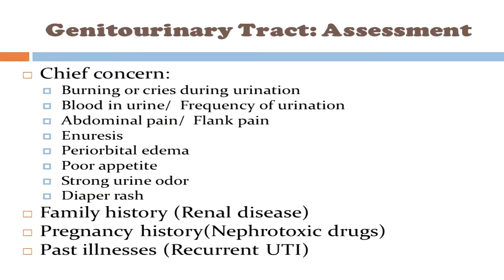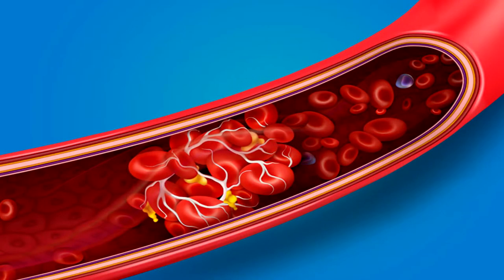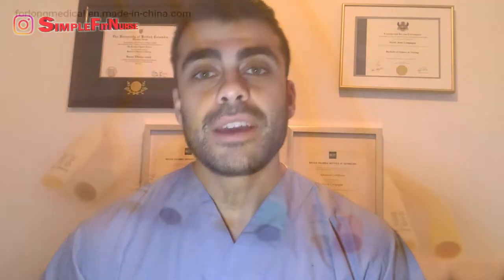Urinary Foley Catheter Insertion Troubleshooting for Nurses | Nursing Urinary Retention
In this video I will teach you how to trouble shoot foley catheters. In the emergency department we see a lot of patients with foley catheters, sometimes they do not work and they are sent to the E.R for us to figure out what is going on. In this video I will give you some tips and tricks on how to best trouble shoot a patient who has a foley catheter that is not draining.

Before I being, like I said, I work in the emergency department as a registered nurse. I am not a urologist or a urology nurse specialist, but with that being said, I have been successful in helping quite a bit of people who have problems with their foley catheters and in this video I want to provide other nurses the knowledge to do so as well.

Foley Catheter's Not Draining:
If your foley catheter is not draining there is obviously a problem. Now this could be caused by many different things. However the first thing you must do is always assess the patient. The patient may present with certain complaint but you need to assess for abdominal distention, tender to palpation and really do a focused assessment. After you've done that you need to find objective data to validate that the foley catheter is truly not draining and to do that you need to do a bladder scan. A bladder scan will tell you how much urine is in the bladder and depending on your hospital policy this may warrant another foley insertion. It is generally good to get their bloodwork as well and assess their kidney function via their creatinine and GFR. If there is a significant change from their base line you may want to raise this with the physician at the time. After you've done all this and there is an indication to remove the current foley catheter in situ and place another one here are some tricks that I have learned from experience.

1) Look at the bottom of the foley bag and see if you can identify any sediments. Sediments in urine can occlude the foley and can cause it to not work. If that is the case, obviously considering the amount of urine in the patients bladder, try to irrigate the foley with sterile normal saline. This will hopefully disperse the sediments clearing the foley line again.
2) When removing the catheter, look at the catheter tip to identify why there was an occlusion - look for sediments again or sometimes blood clots.
3) Utilize a bigger catheter size. The bigger the catheter the more likely it will drain as there is more surface area that the urine can go through and less likely it is to occlude again.
4) If all else fails, and you cannot figure out why it is not draining the patients bladder, try using a coude tip foley catheter. The coude catheter is specifically designed to maneuver around obstructions or blockages in the urethra. Coude is the French word for “bend” or “elbow,” and coude catheters are slightly bent at the tip which helps them move past a blockage

So there you have it, those are some of the tips I have for trouble shooting foley catheters. If you found this video helpful I would appreciate it if you give the video a thumbs up. Let me know if you have any other tips and tricks for trouble shooting foley catheters I would love to learn from you as well.

Pen light:
Antifog spray for glasses
Compression socks
Safety glasses
Face Masks:

urinary catheter urinary catheters catheterization urinary catheterization